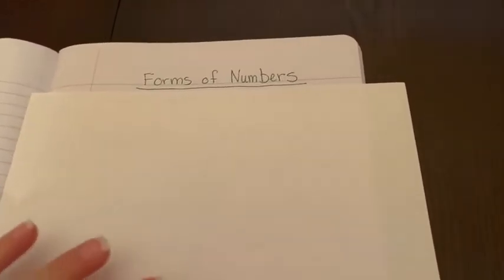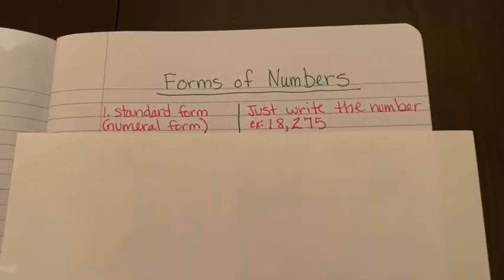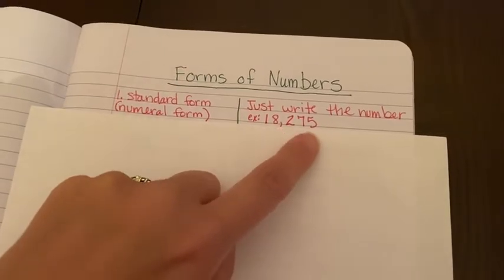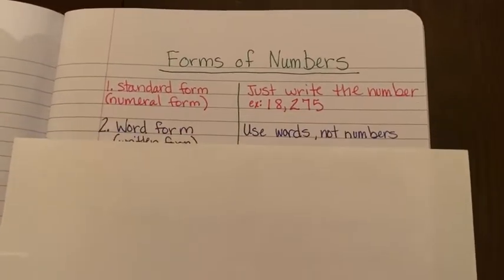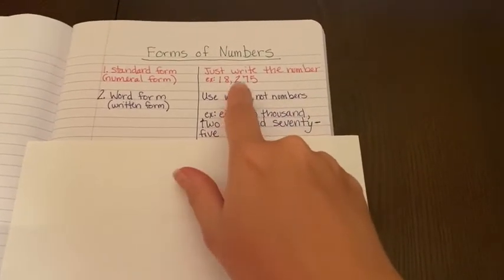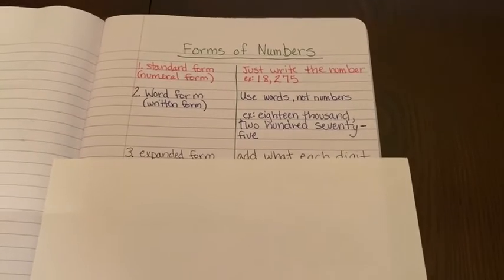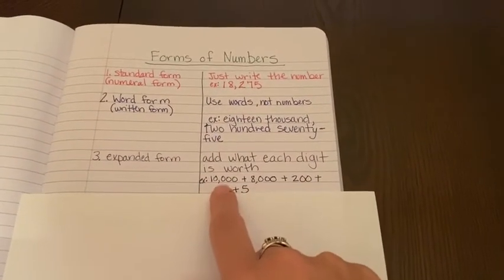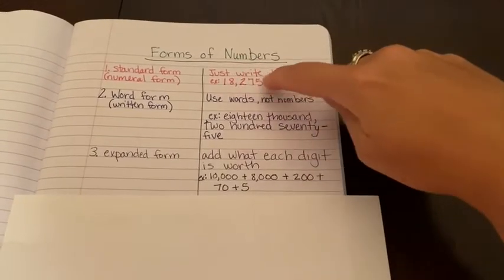Forms of Numbers